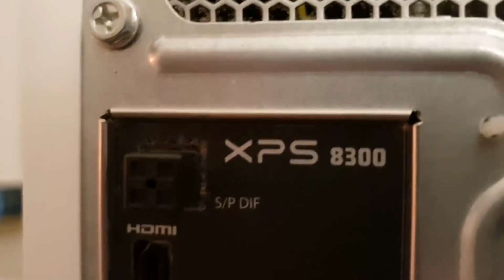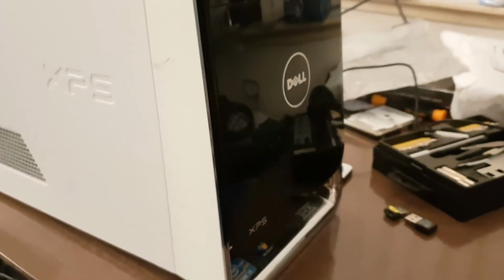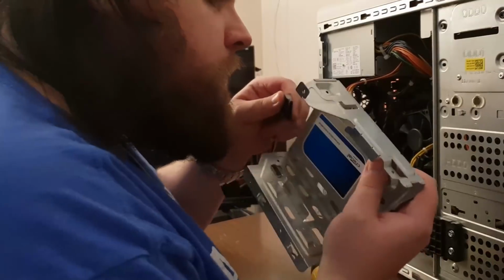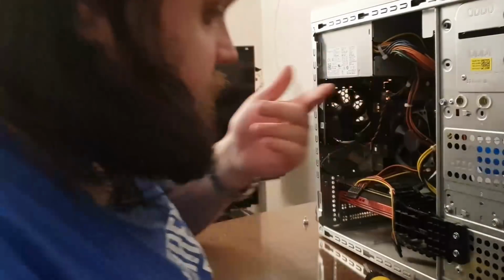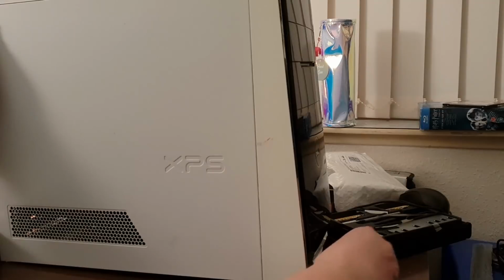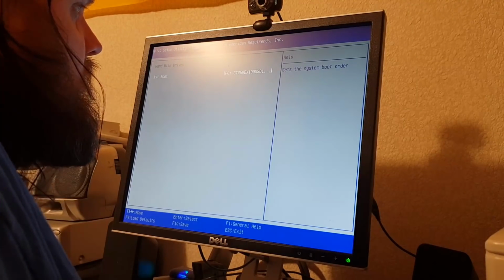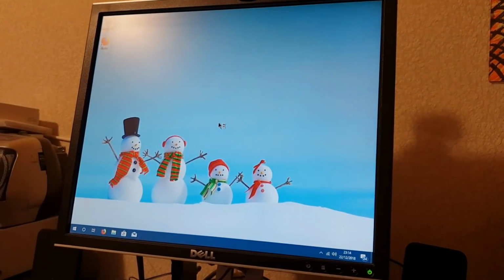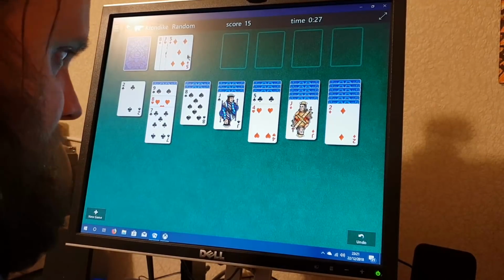TFS Christmas 2018 Episode 11 - Dell XPS 8300 Set Up and Hands On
My former flatmate gave me her old Dell XPS system, a computer that I very much coveted back in the day.  In this video I install my newly acquired 250GB SSD in it, and set it up with Windows 10 and a few programs.